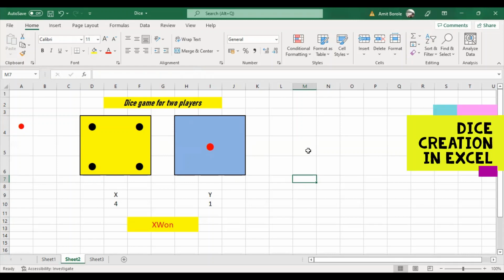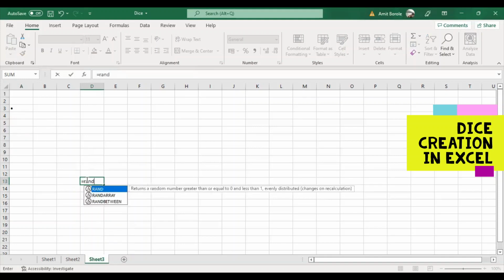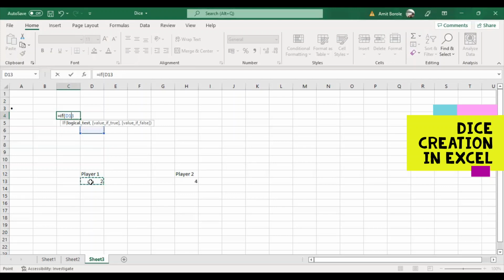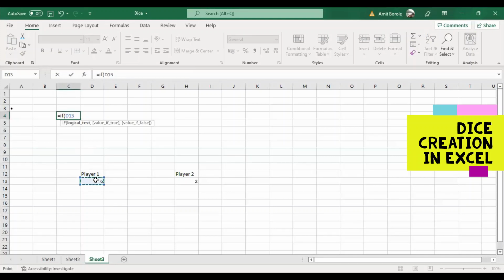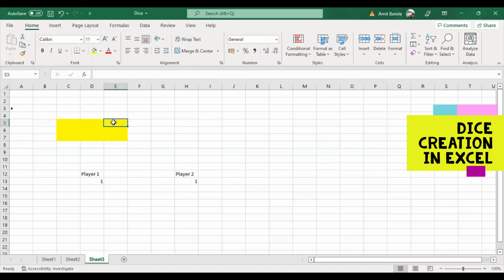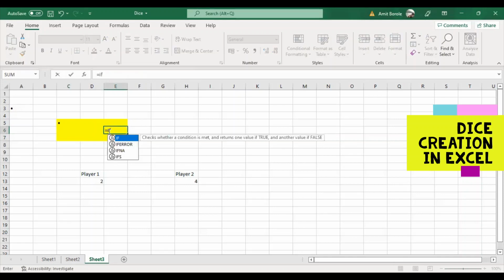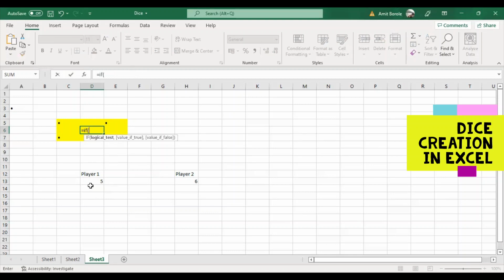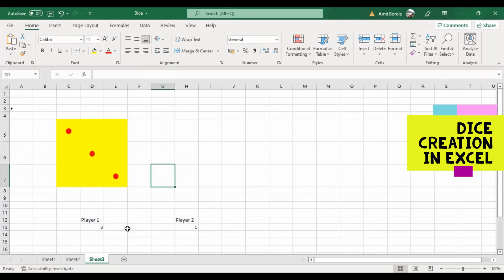Performing a DICE in MS Excel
Dice in MS Excel
#2 player game
dice game
if command
Excel games
Game in excel
Simulation of dice
randbeetween
between